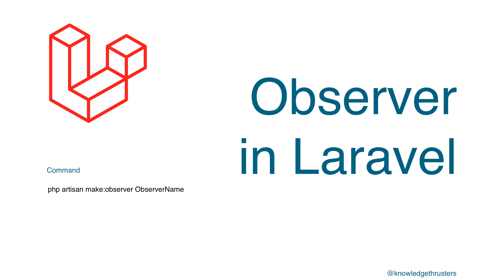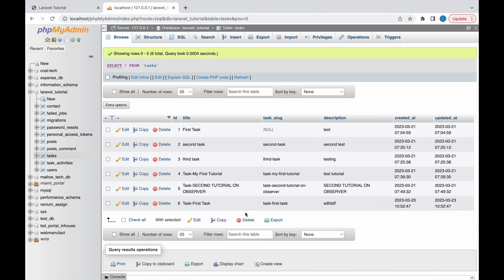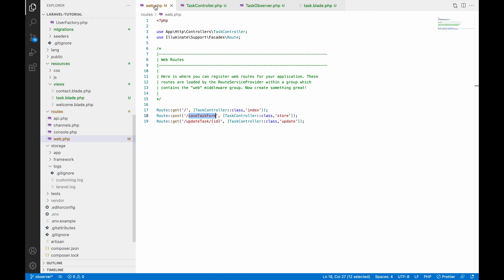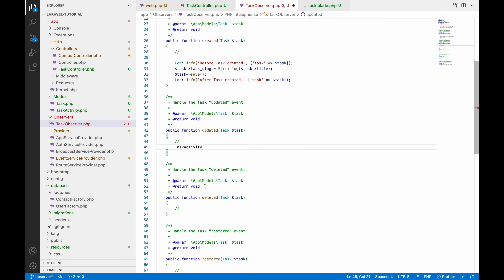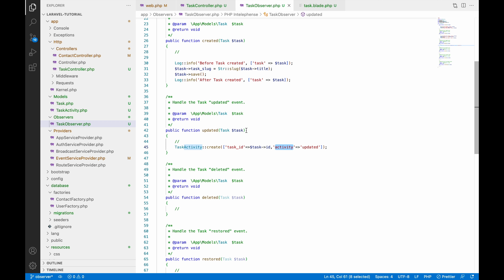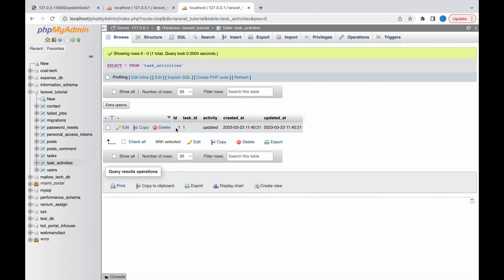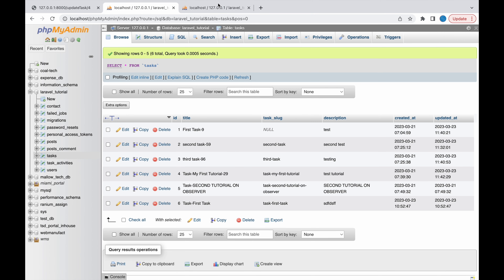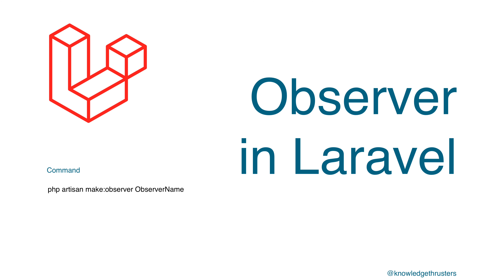Observer in Laravel Part-2 | Laravel Tutorial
In this video tutorial, you will be able to get observer in laravel. Observer you can use for activity, sending mail or notifications.

Syntax:
php artisan make:observer   ObserverName
php artisan make:observer   ObserverName --model=Task

Video Timings:
Introduction: 00:00
Update Observer: 02:00